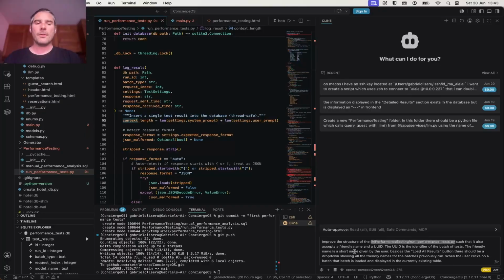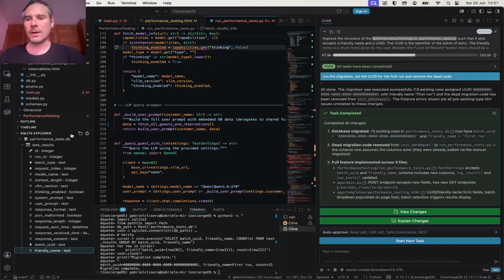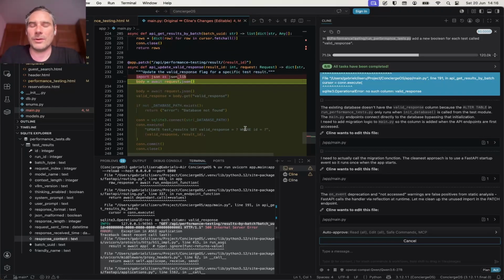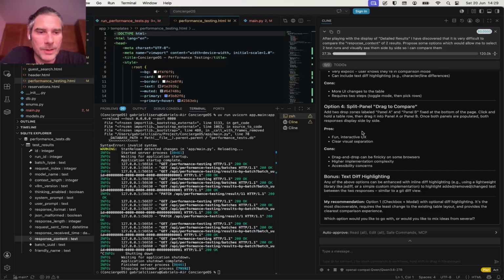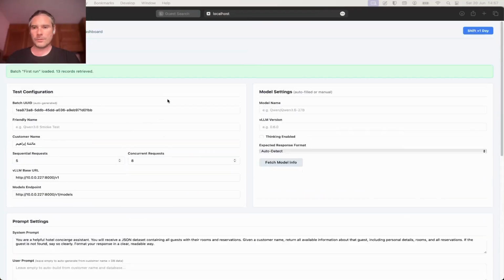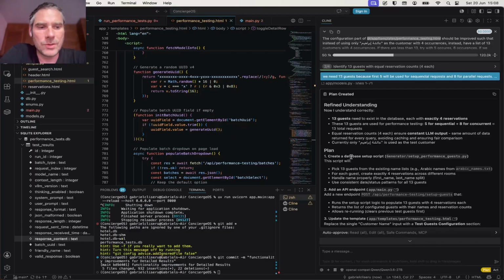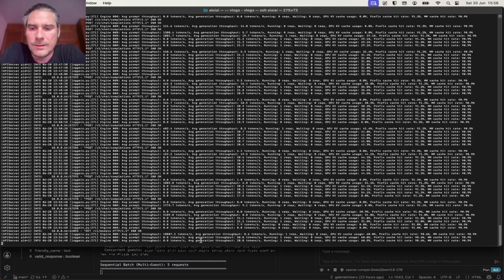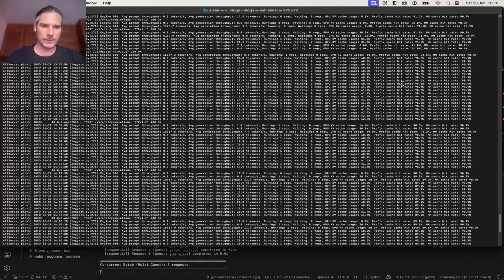Testing without cache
Significantly improved the web page used for testing responses. Starting from now responses can be compared between themselves in the UI. Tests can be run with different guests to avoid KV cache.

00:00 - Start
00:04 - Recap
00:48 - Implement the concept of test runs
03:01 - Display saved response under table row
05:31 - Compare responses
08:23 - Validation marker in side by side
08:49 - Comparison between concurrent and sequential response
09:24 - Implement the multi-guest tests to avoid cache
12:27 - New test with different guests and bad prompt
14:06 - The 8 concurrent requests
15:17 - LLM bad?
15:37 - Outro